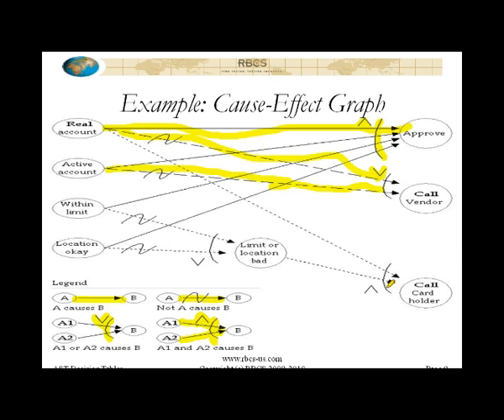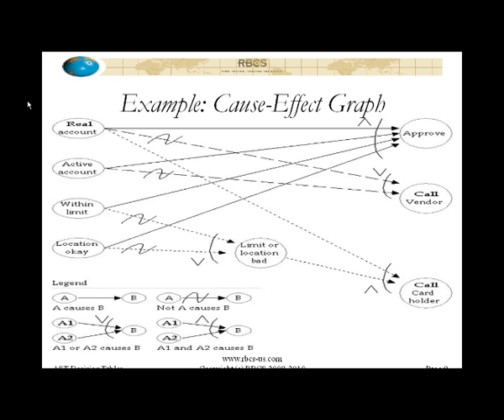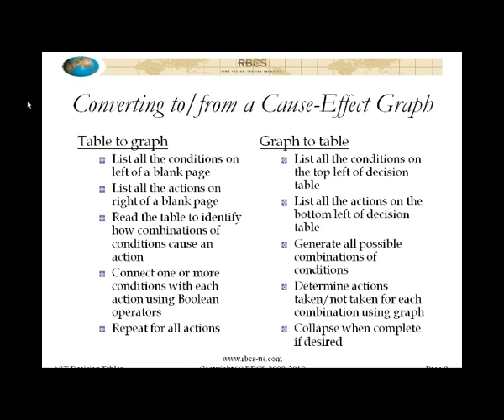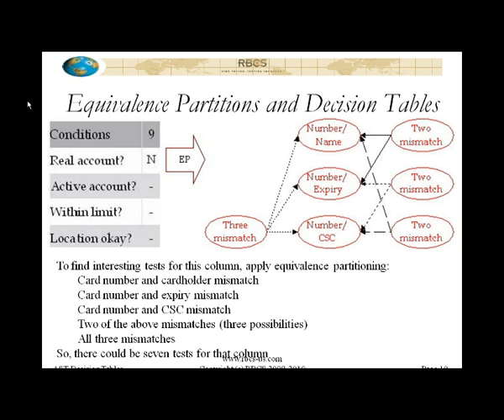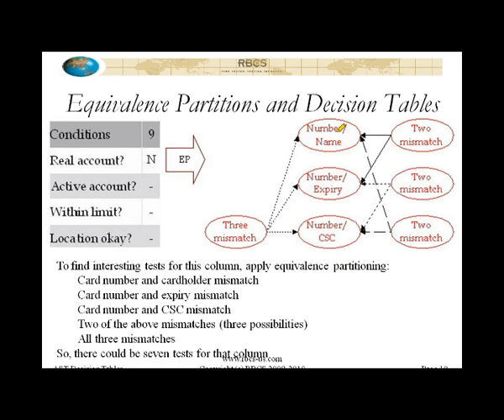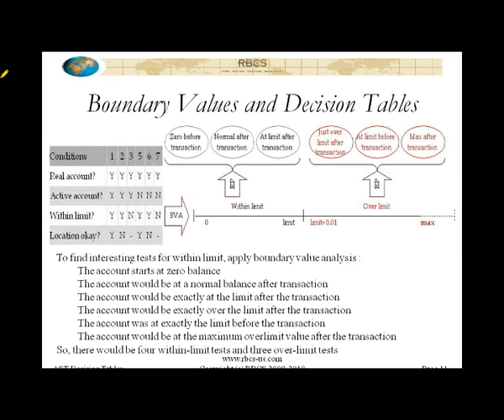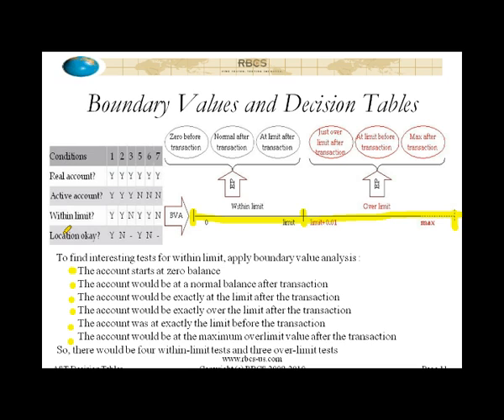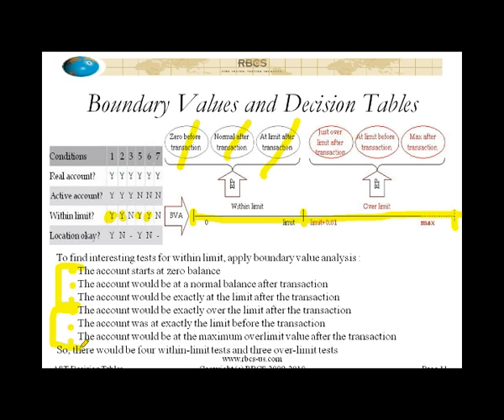Advanced Software Testing Decision Tables Part 6